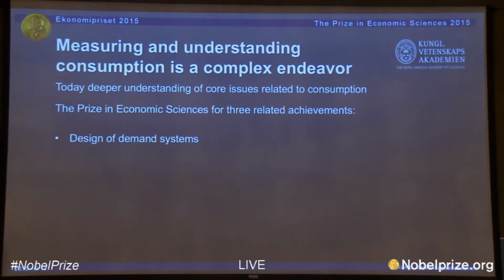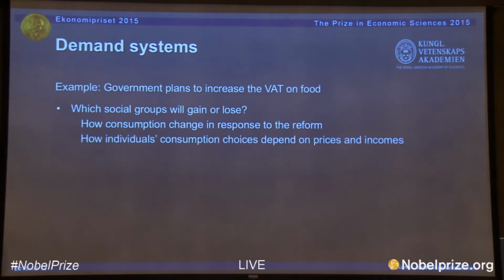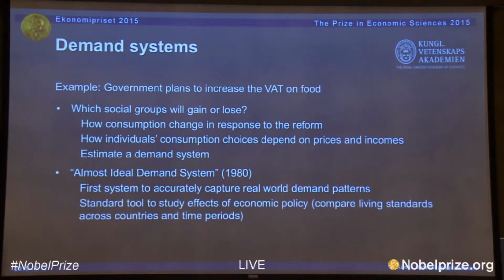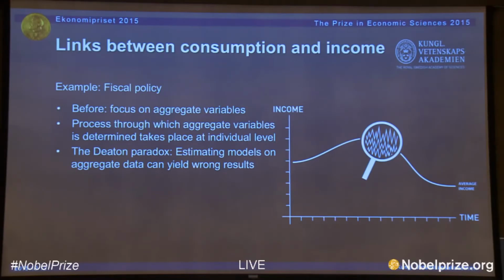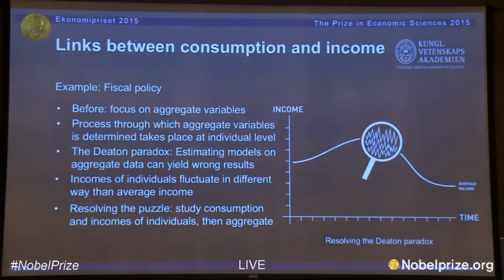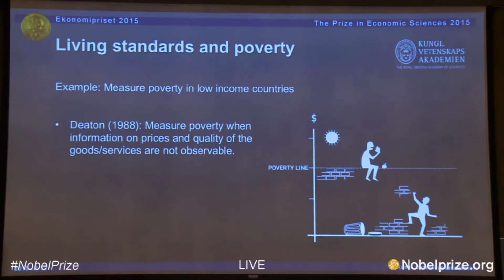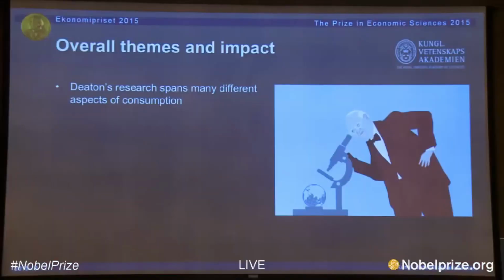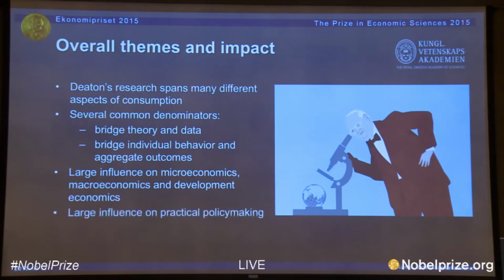Nobel Prize in Economics 2015 : The work of Prof Angus Deaton